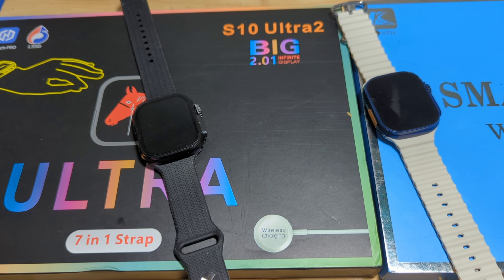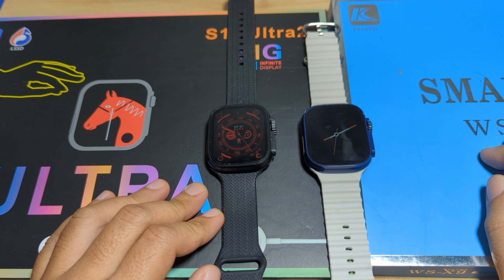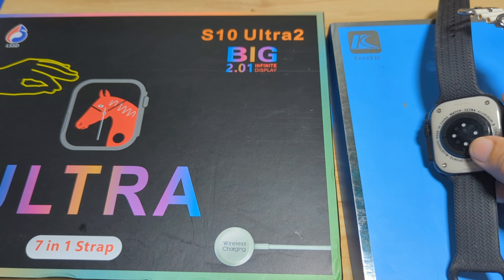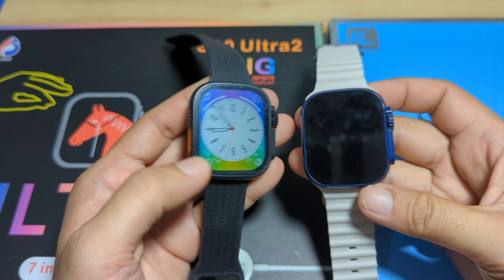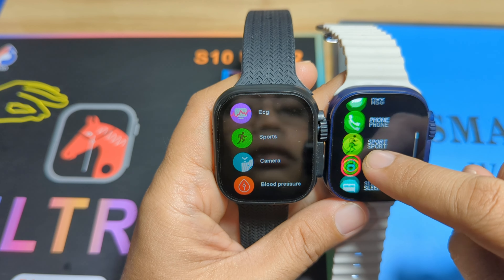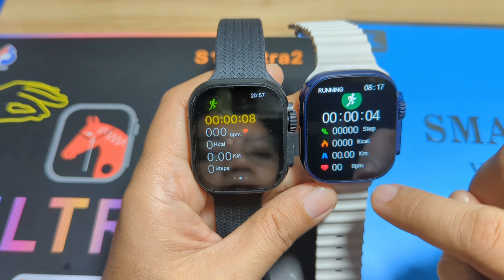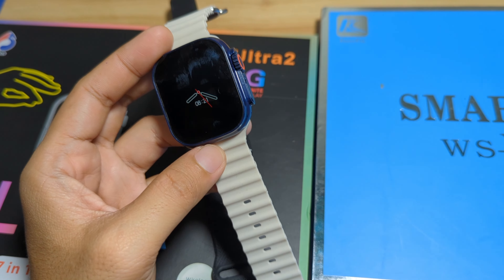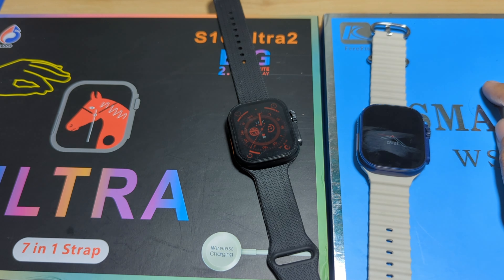S10 Ultra 2 Smartwatch/T10 Ultra Smartwatch VS WS-X9 Ultra Smartwatch - Comparison Review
S10 Ultra 2 Smartwatch/T10 Ultra Smartwatch VS  WS-X9 Ultra Smartwatch - Comparison Review of Design and Features
Here is a comparison review of the S10 Ultra 2 Smartwatch/T10 Ultra Smartwatch VS WS-X9 Ultra Smartwatch. Check out the difference in design as well as features of each smartwatch.